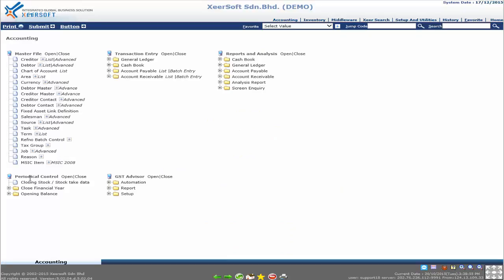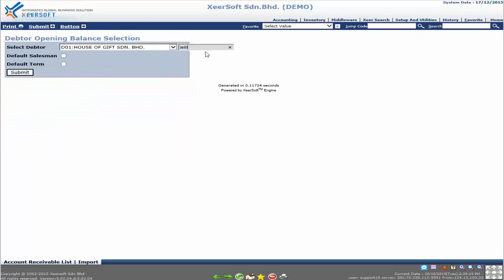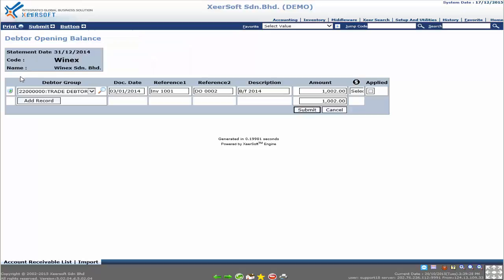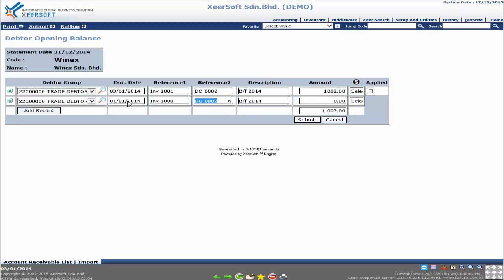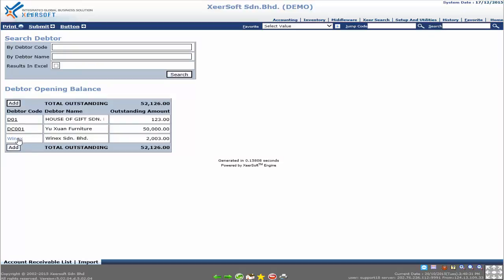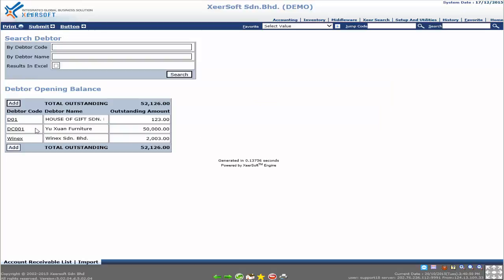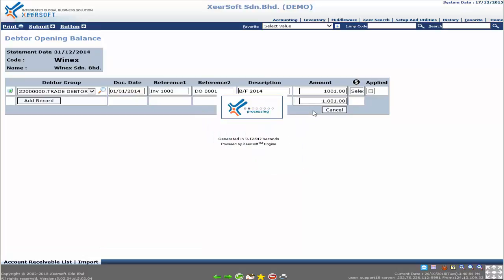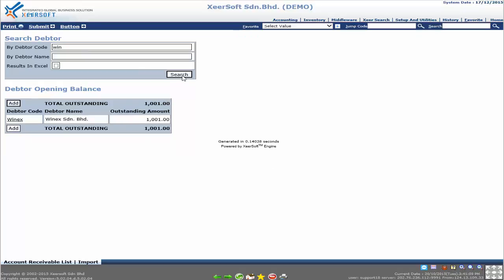Accounting Periodical Control - Opening Balance Account Receivable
Opening Balance consist of four(4) part which are the Account Receivable , Account Payable, General Ledger and Bank Reconciliation.
For Account Receivable Opening balance, it is used to key in the debtor outstanding bills of previous financial years.
In order to enter your clients opening balances you need a list of your outstanding customer invoices and credit notes bills.

Let's Learn more about Account Receivable outstanding balance by watching this video.